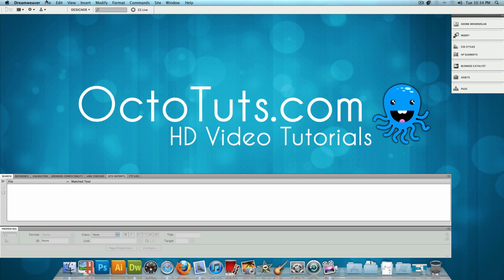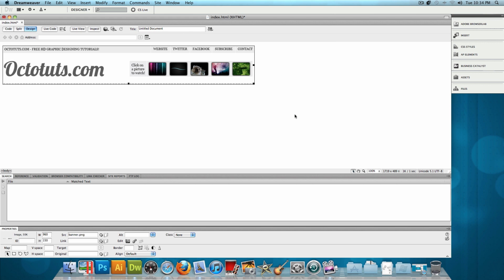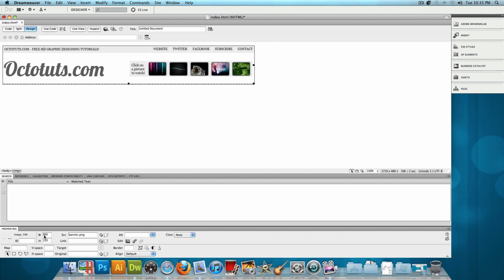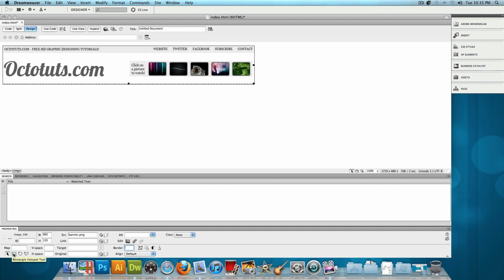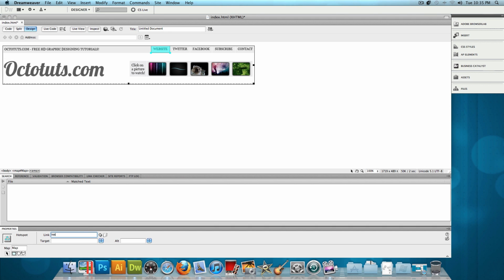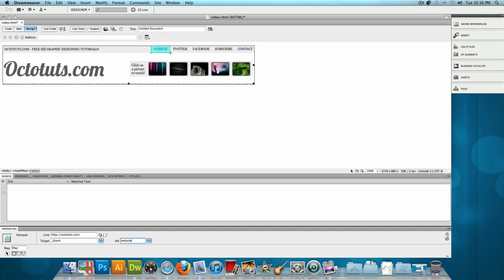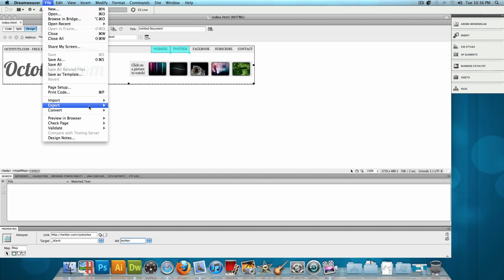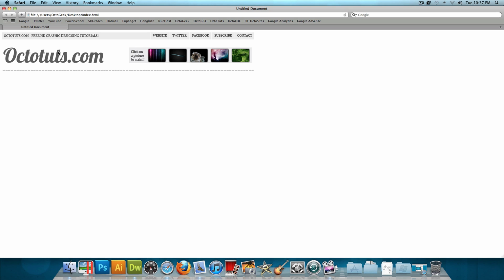Dreamweaver Tutorial: How to Image Map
Today we're going to be learning how to image map using Adobe Dreamweaver. Image mapping is the process of taking any image and linking only certain areas of it.
Note: To put the image map anywhere else, just copy the code that Dreamweaver generates for you starting with "img src" until "/map".